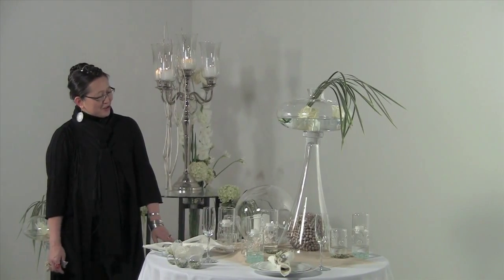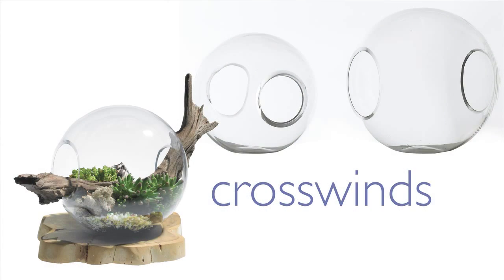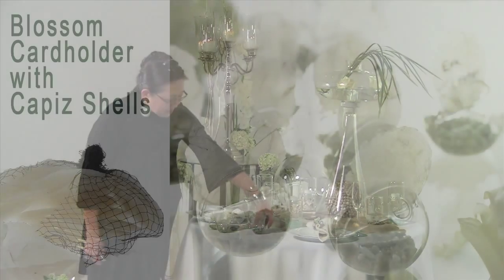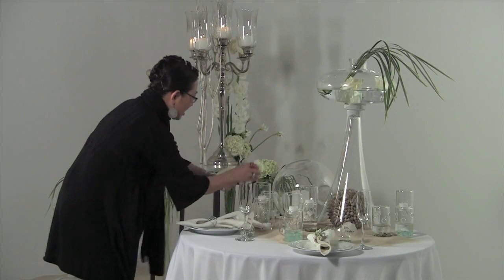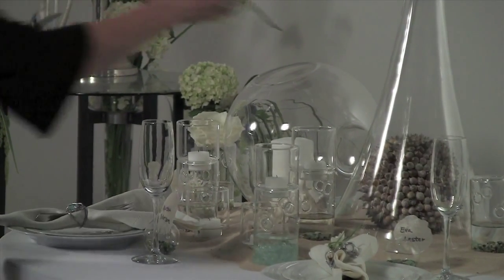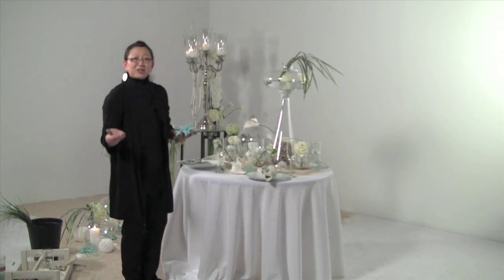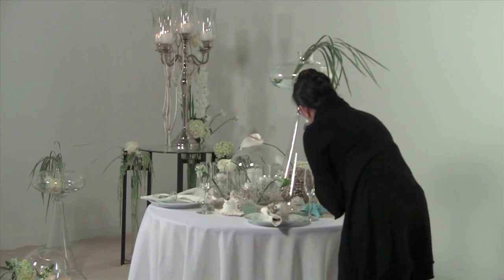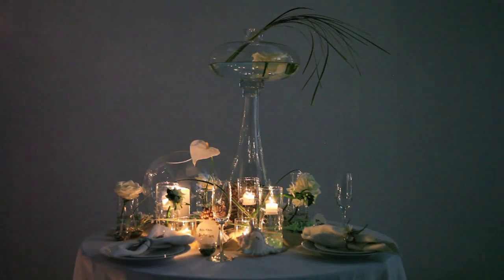T2: Accent Decor Coastal Chic Part 4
This episode of Tips and Tricks finishes up our series featuring a coastal chic wedding with Hitomi Gilliam. Watch to see how to dress a table, down to the last detail! to purchase all the items Hitomi uses in this series.